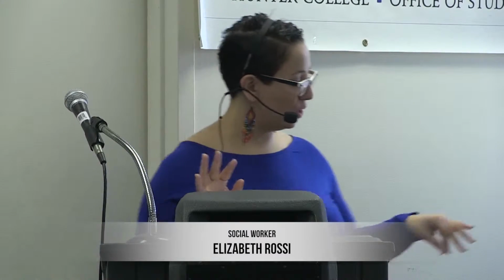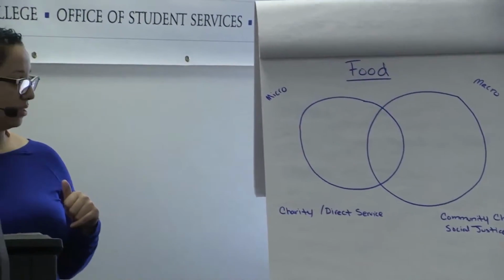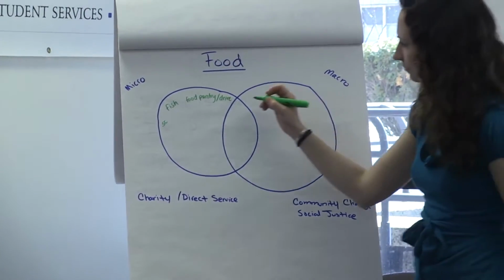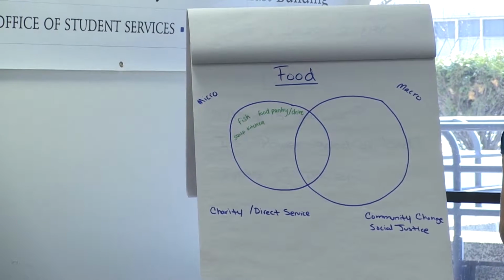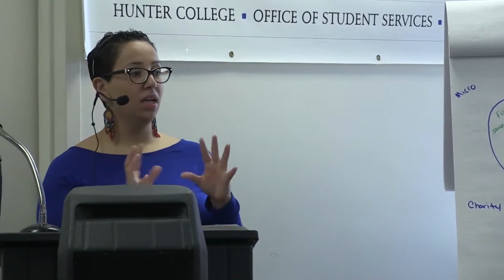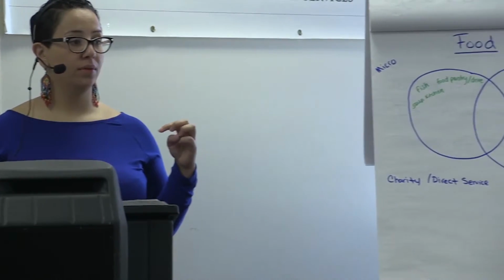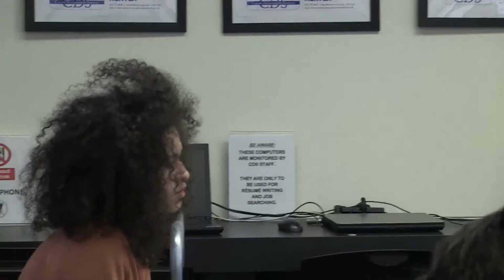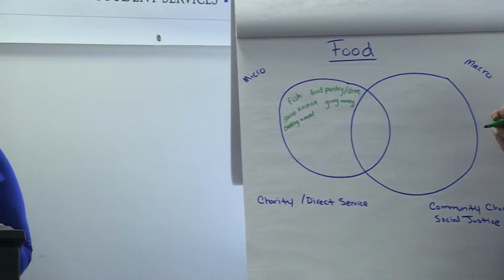Comparing Charity and Service with Change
This session uses an overlapping circles diagram to compare the three models of meeting needs from the micro to the macro. The example of food and hunger is used to demonstrate the value of all three—charity, services, and systemic/policy initiatives.